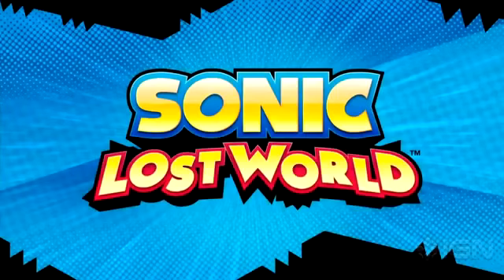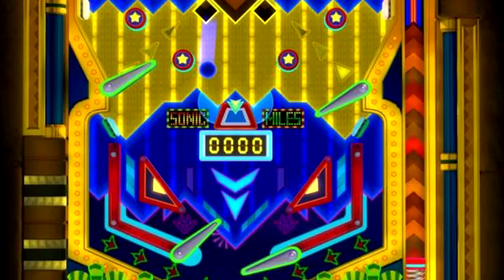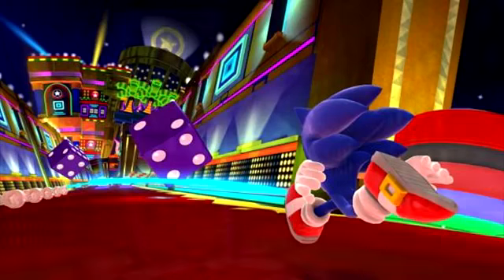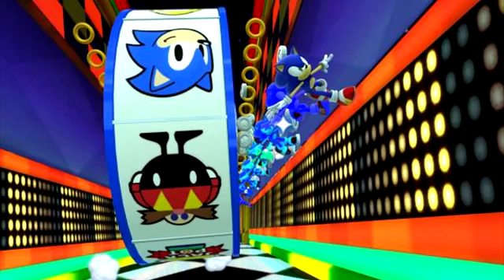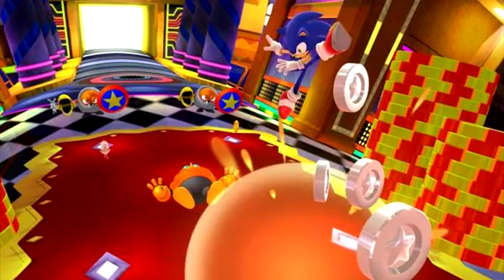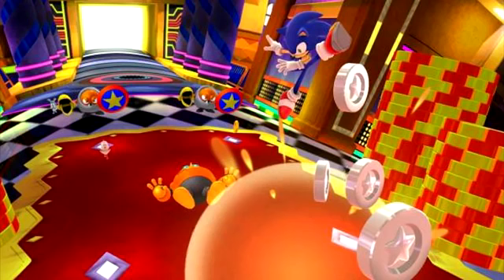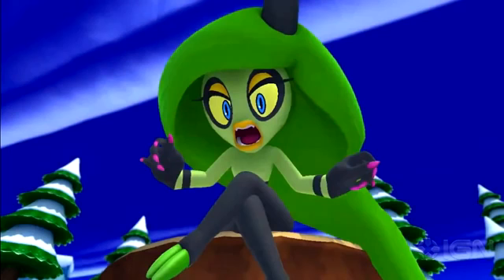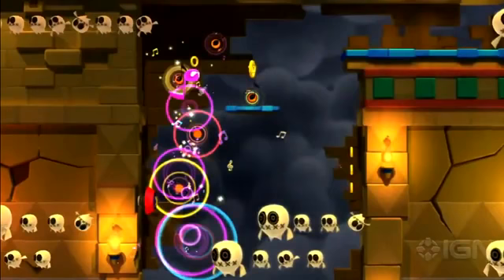Sonic Lost World - Casino Stage NEW PICS & More!3284